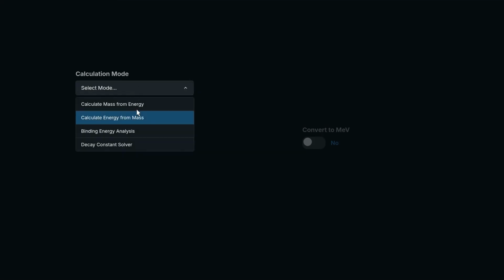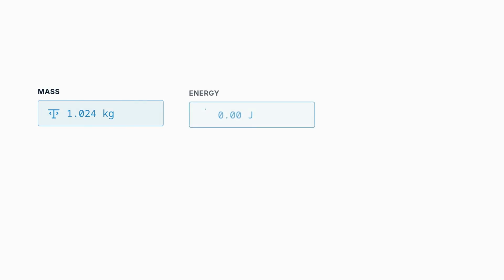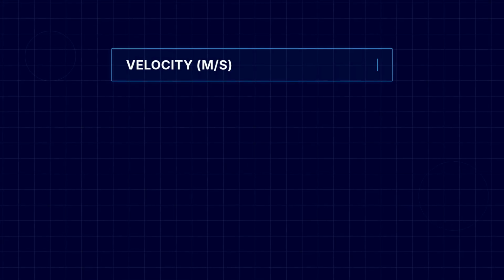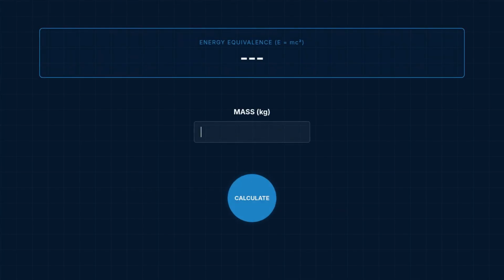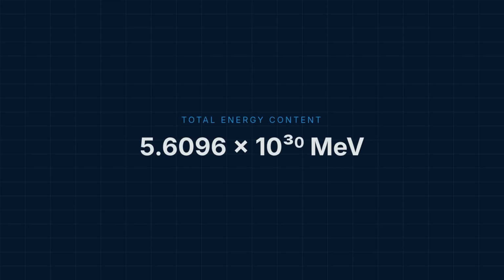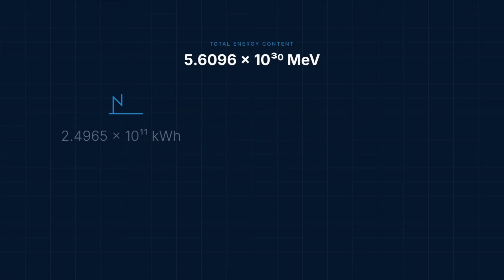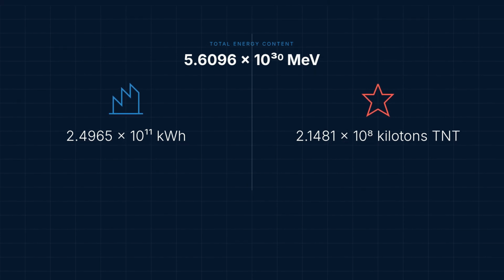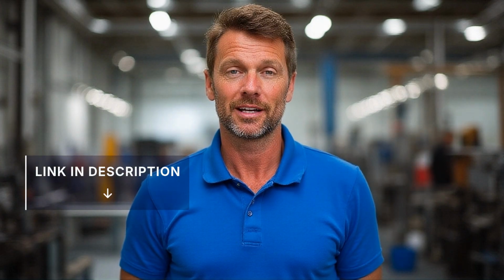Mass Energy Equivalence Calculator — How to Use It | Engineering Tool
How to use the Mass Energy Equivalence Interactive Calculator — an interactive engineering tool for calculators problems.

The Mass Energy Equivalence Interactive Calculator solves Einstein's famous equation E equals mc squared and related calculations.

Let's explore the input options. First, we have a Calculation Mode dropdown with six options: Calculate Energy from Mass, Calculate Mass from Energy...